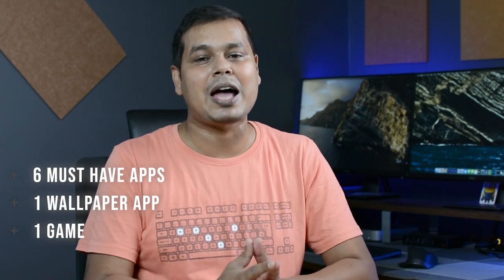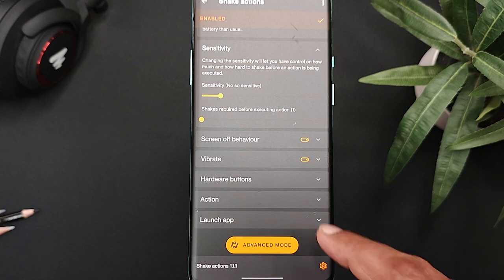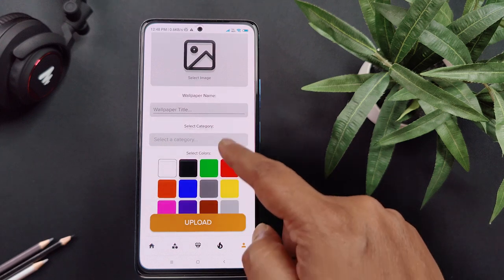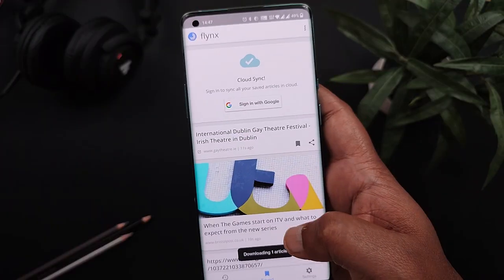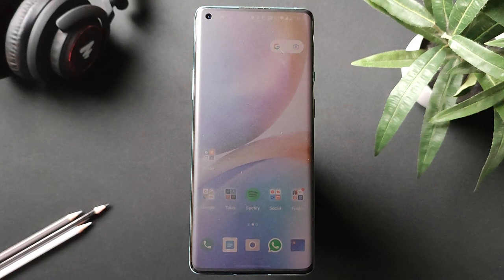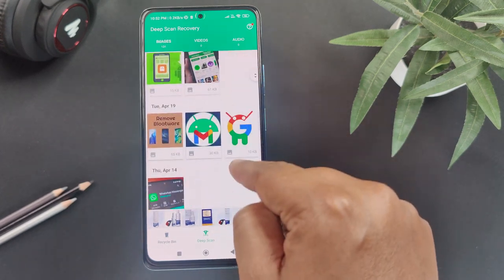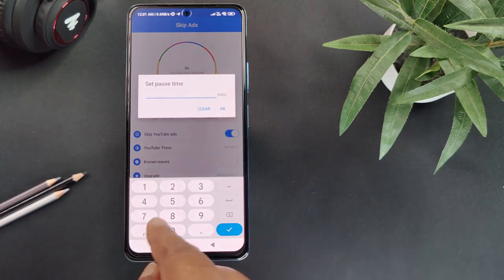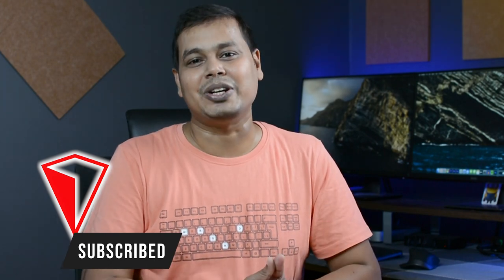The Best Android Apps of May 2022 | Best apps of the Month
All Android phone users out there, we are again back with the Best apps of the Month series: "The Best Android Apps of May 2022". Some of these apps are recent launches, and some are there on Android Play Store for quite some time. We have Handpicked these apps based on their functionality, uniqueness and usability. All the apps in this list are super cool and help you in daily uses, So do not miss out the video.

Complete App List & Links
Do share your favourite Android app in the comment section below. And we would love to feature them in our upcoming video as well.
2022 Top Apps Video
Best Android TV Apps - 2022!
2021 Top Apps Video
Drop them in the comments section below if you have any questions or queries.
0:00 Intro
0:25 Cometin
02:04 FreshWalls
03:13 Flynx
04:49 Cache
05:22 Screen Dimmer
06:27 Dumpster
07:38 Skip Ads
08:34 Freeze! 2 - Brothers
09:24 Outro